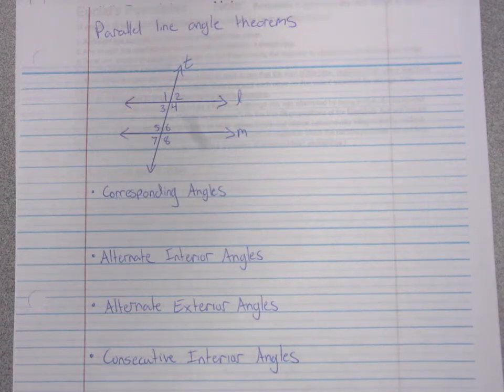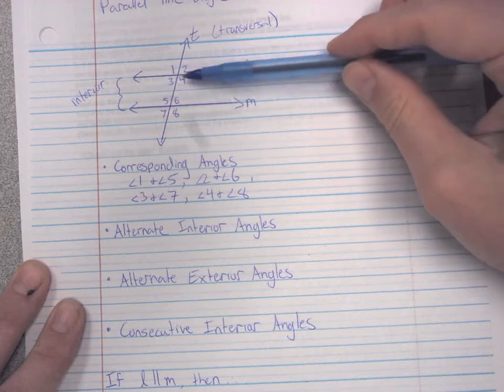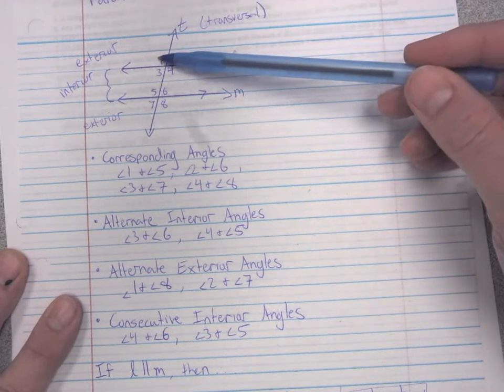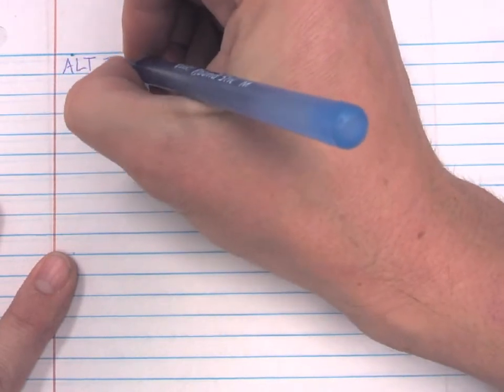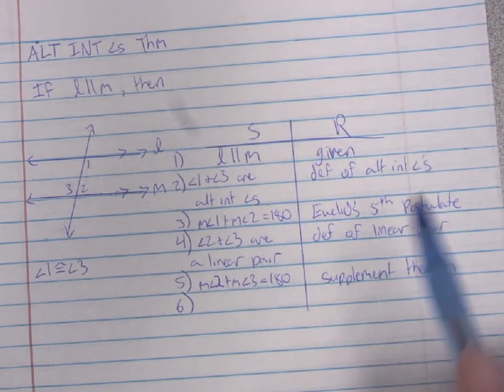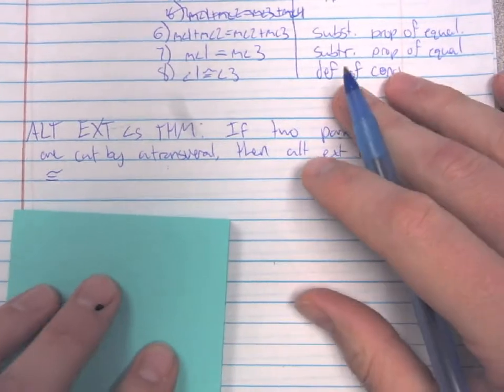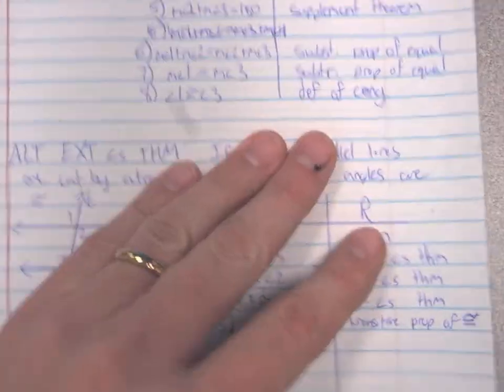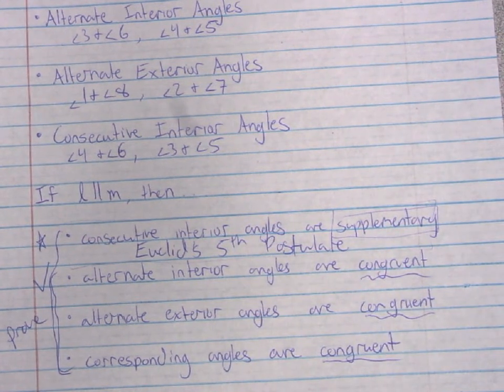Parallel Line Angle Relationships and Theorems